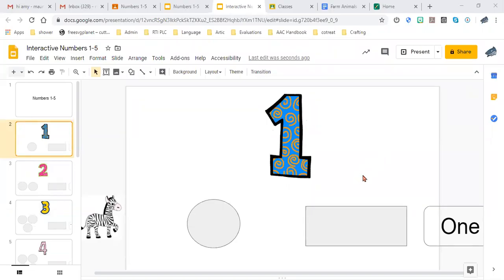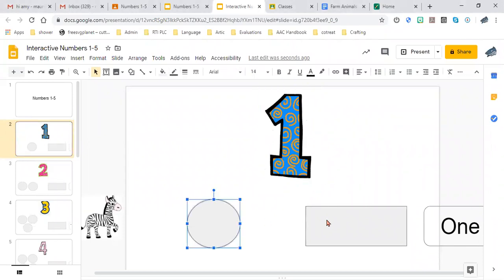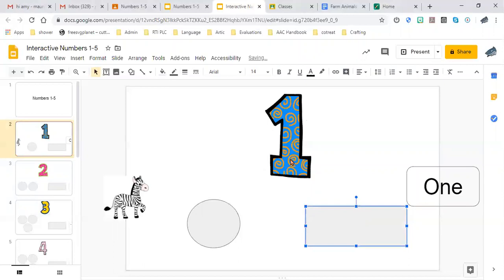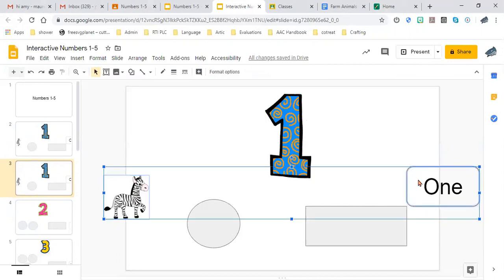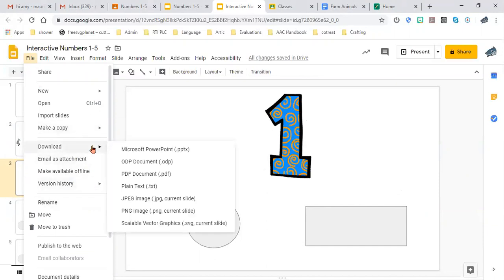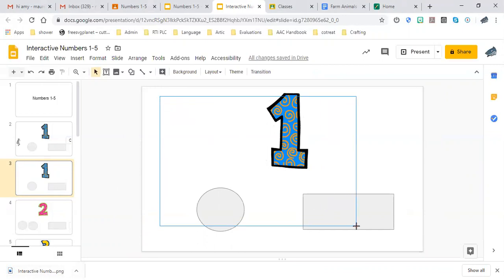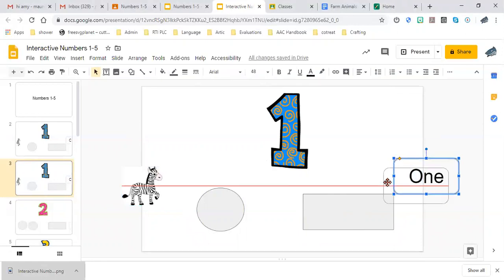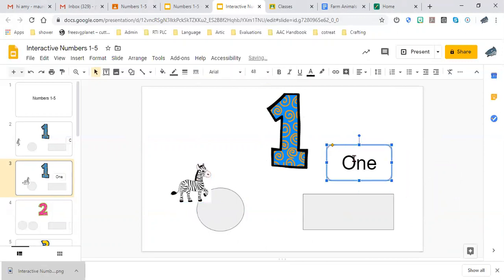Interactive Google Slides Part 1: Making pictures/words an image so students can't click them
Here is how to make the parts of your Google Slide that you don't want moved a background image so that student's can't click it.  Note that when you share the Google Slide in Google Classroom you need to make a copy for each student. I made a video of this in Part 2.